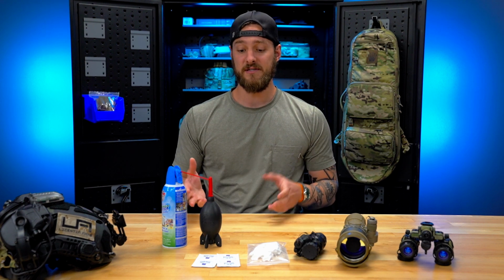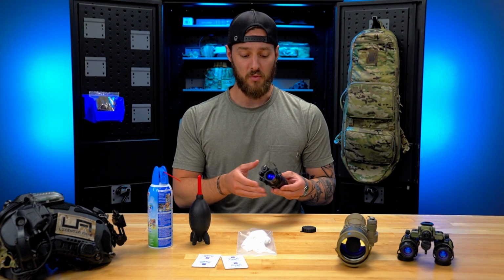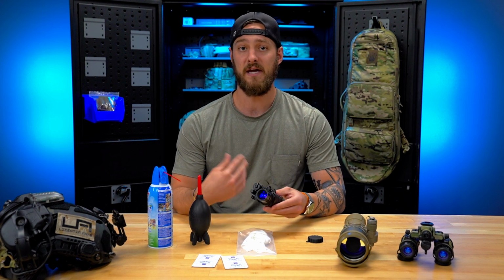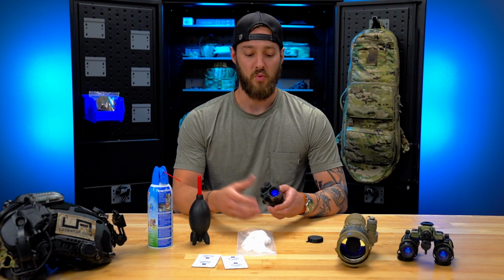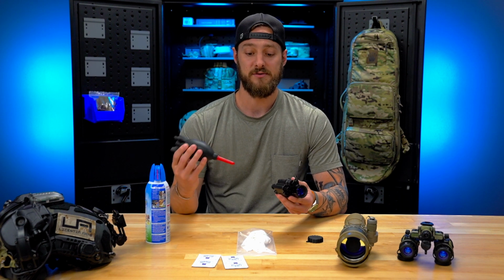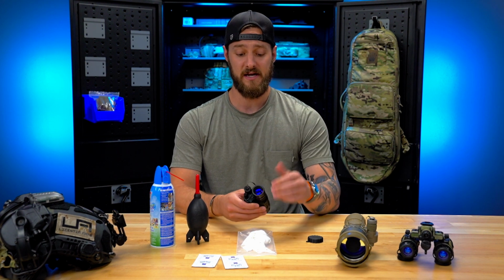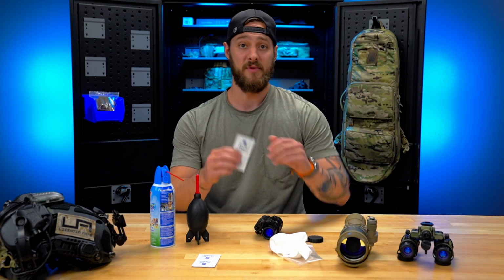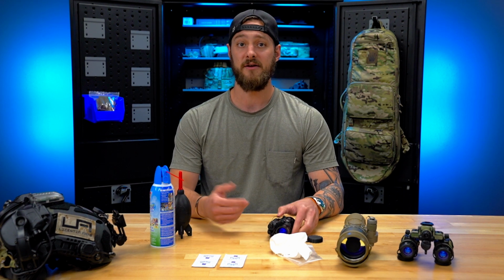How to Clean Your Night Vision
How do I clean my Night Vision Properly? We get asked this question a lot. Like any high end device there are a few key points on how to properly clean your night vision. In this video we discuss how to clean your night vision and what to avoid.

Let us know what questions you have in the comments.

For more educational content check out the resources page on our